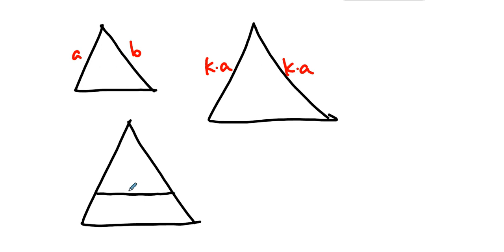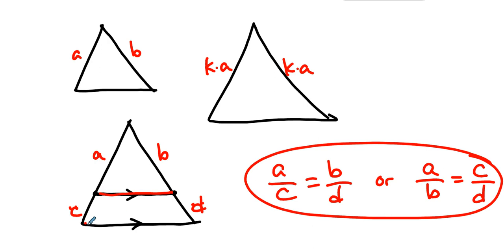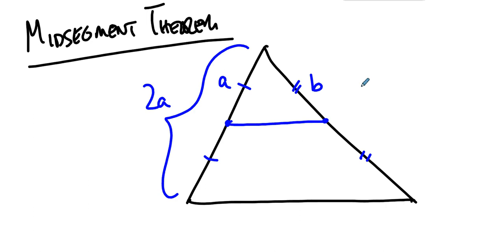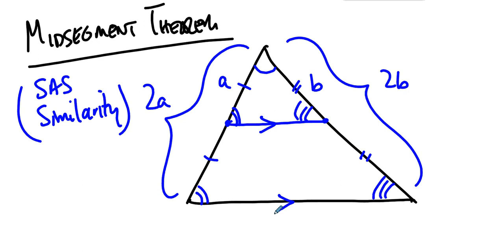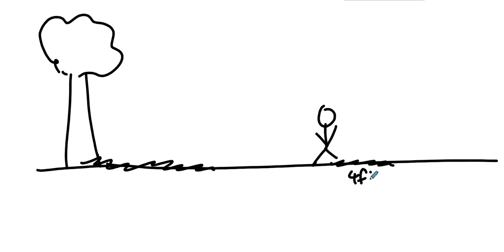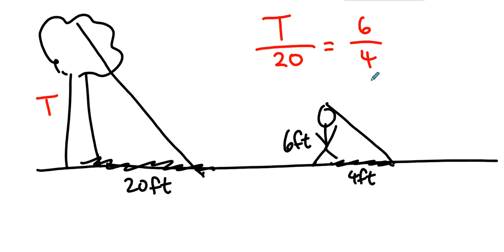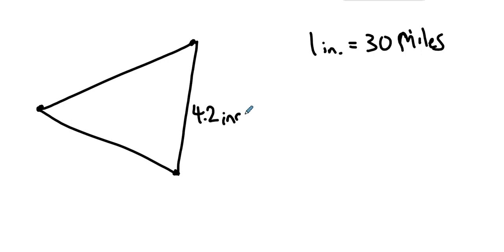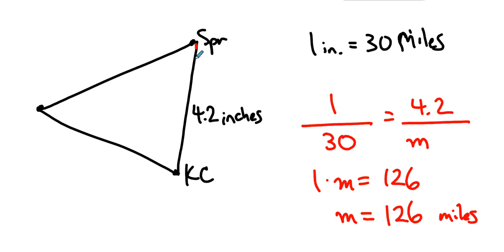MATH141 Examples - Indirect Measurement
This screencast describes for future elementary educators how to use proportionality to establish certain geometric results.  We also look at how to measure a large object indirectly using proportional reasoning.